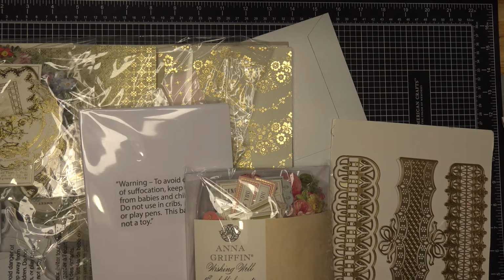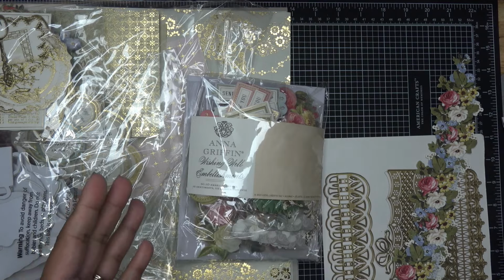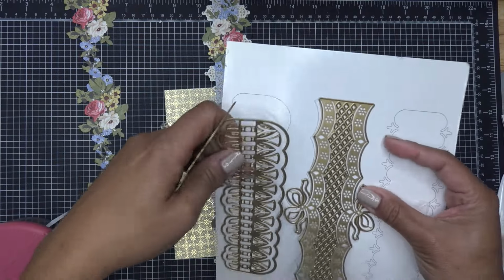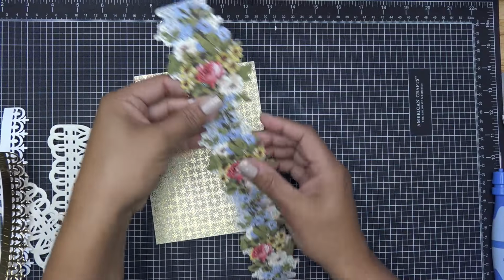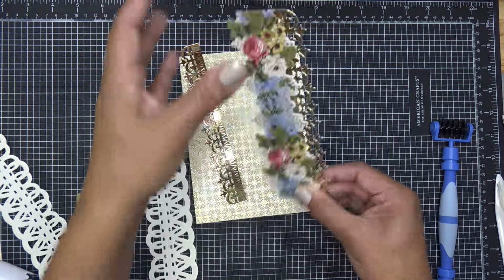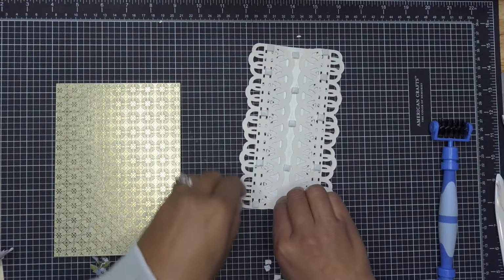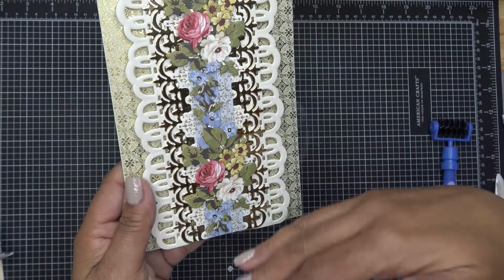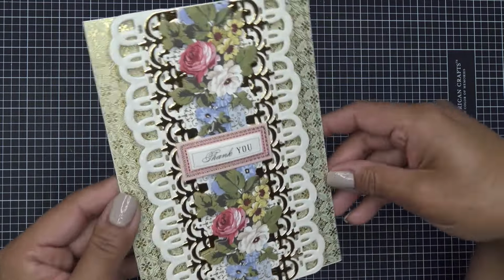Anna Griffin 12" Floral Border Stickers Review & Layered Card Tutorial! So Very Pretty!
Mailing Address:
Vianney Luna
United States